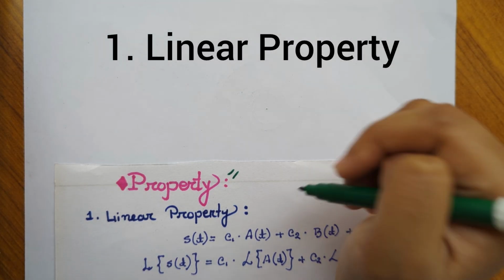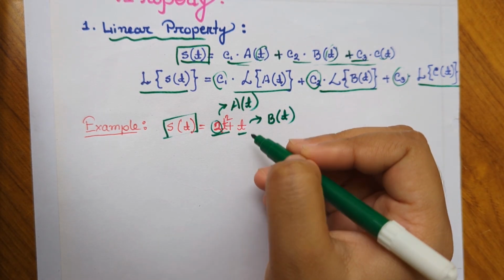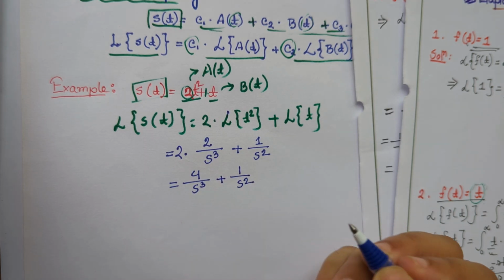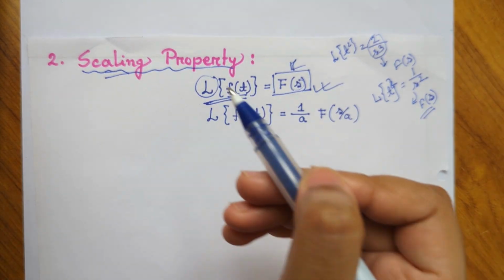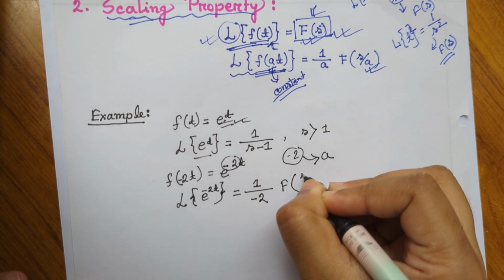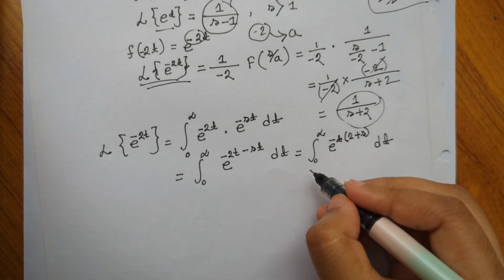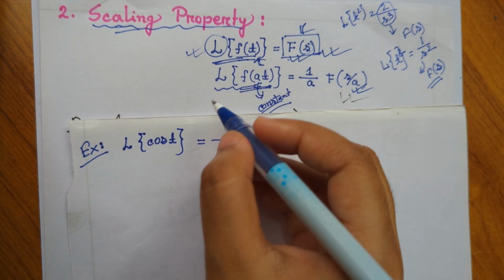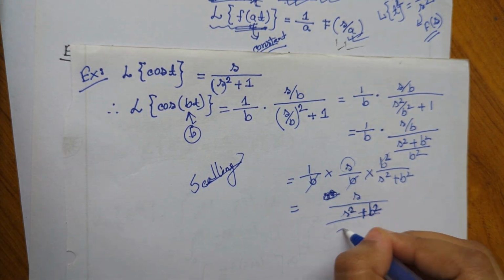Linear and Scaling Property of Laplace Transform.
1. Linear Property of Laplace Transform.
2. Scaling property of Laplace Transform.
with examples.